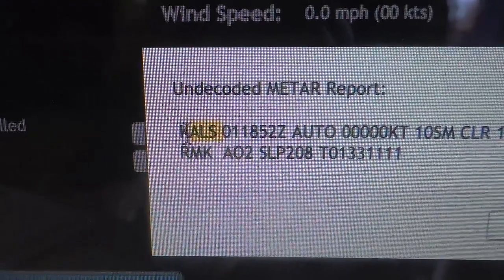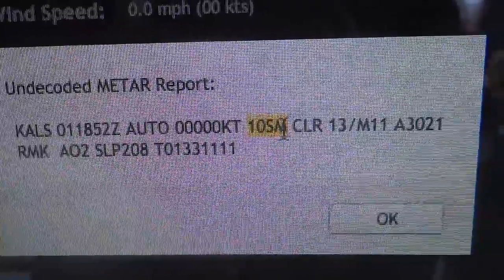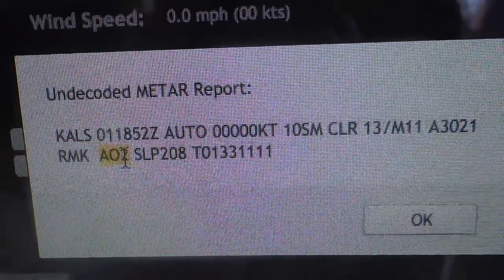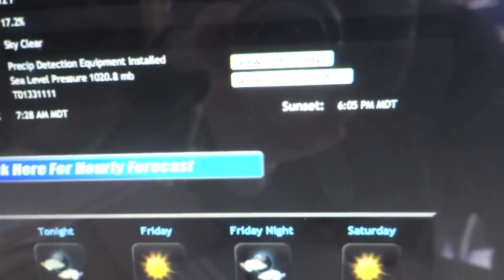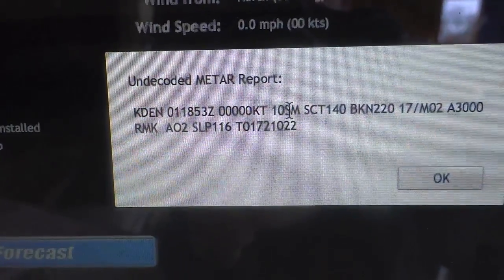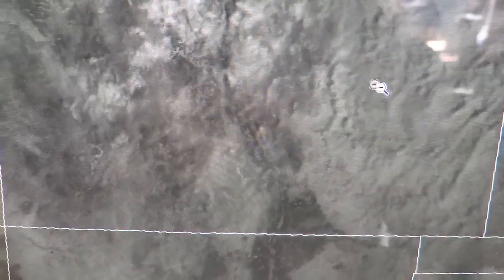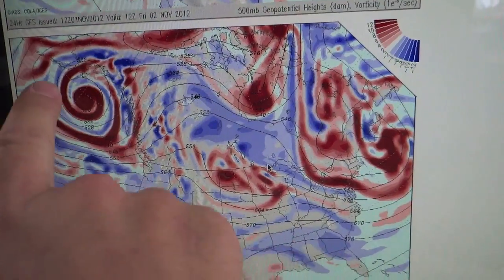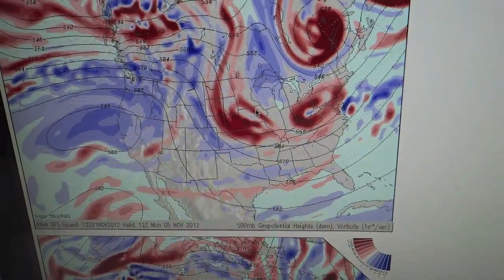2012-1101 What is a Cloudy Sky?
1 November 2012

I ask "What is defined as a cloudy sky?

There was a time, back before the 1990s, when human beings actually took the NWS (National Weather Service) hourly observations by looking at the instruments, stepping outside and then inputting and transmitting the datum so that it could be disseminated globally.  The format then used was the "SA" or Surface Airway report that was used by pilots and weather persons interested in the weather conditions at that place and at that time. (Now it is the ASOS system Back then, high clouds, the cirrus clouds, were included in these hourly weather reports.  Thin high clouds were reported as -OVC (thin overcast) or -BKN (thin broken) or -SCT (thin scattered) cloud cover.  The estimated altitude was also reported.  For example -OVC 310 would be translated as thin overcast at 31,000 feet.  The presence of contrails that impacted the observed coverage of clouds in the sky was or could be included in an observer comment.  More included data, then it becomes a higher value observation to the end user.

A funny thing happened during the "Modernization" of the National Weather Service beginning in the late 1980s
The all important HUMAN element of weather observations was replaced by a computer.  A computer had a celiometer included in the instrument package, the celiometer is the technology of choice to now determine cloud coverage.  This is kind of cool, but in then end, cause great frustration as it was PROGRAMED not to report clouds 'seen' or 'sensed' above 12,000 feet. (many cloudy days are still reported as "CLRBLO 120" or clear skies below 12,000 feet) This was done despite the fact that the ceilometer was full capable of reporting clouds to at least the 21,000 foot level.  As a weatherman, this greatly devalued the weather observation.  Why?  Because when forecasting nighttime low temperatures the addition of a blanket of cirrus clouds will keep the low temp much warmer than without the cloud cover.  This act of modernization weakened my ability to provide a more accurate forecast.

This change in the process of observation now hides all the weather activities that occur above the 12,000' level.  Meaning all the now ubiquitous con/chemtrails and cirrus clouds that now observed many thousands of feet lower than they ever used to be observed at.  Now there are cirrus-like clouds at 13,000' when 20,000' used to be the lower limit.  Clouds do not look like they used to and are observed at elevations that are far, far too low when compared to historical standards.

It is as if this global Geo-engineering program caps much, but not all, of our weather to sub 30,000' keeping the chemtrail planes below much of the commercial and civilian fleet.

"Nothing Changes Until the People See."